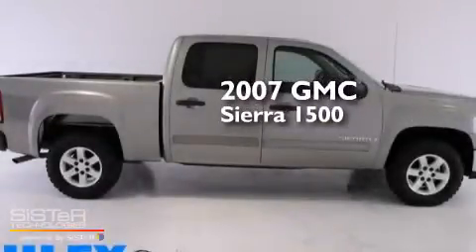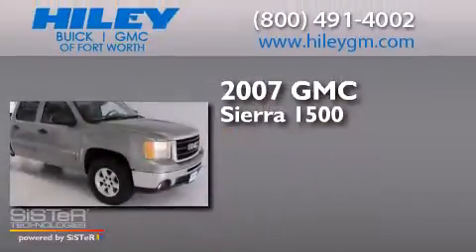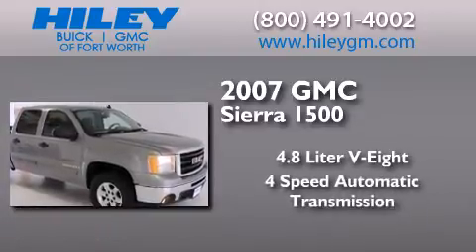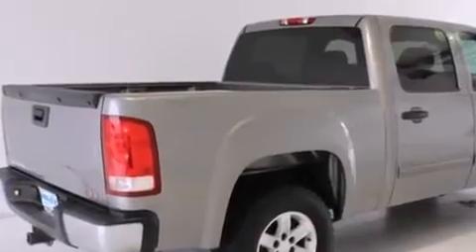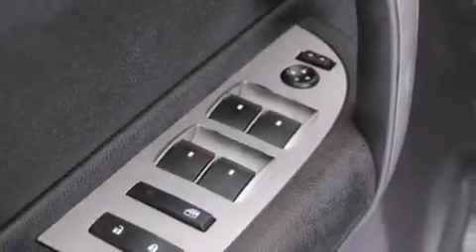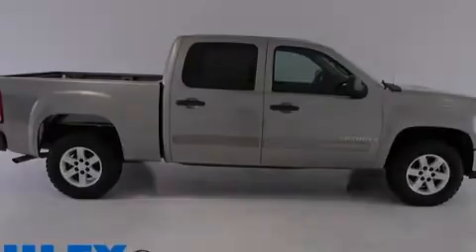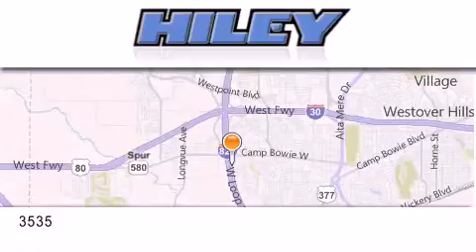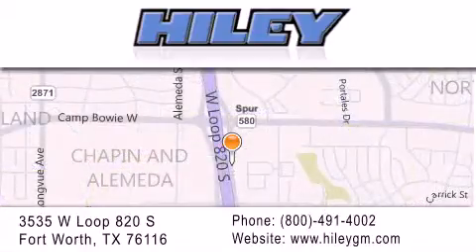2007 GMC Sierra 1500 Fort Worth TX 76116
We have been honored to serve the Fort Worth TX area , we promise that your experience at our dealership will exceed your expectations ! Year : 2007 Make : GMC Model : Sierra 1500 Engine : Gas V8 4.8L/293 Trans . : Automatic Exterior : Steel Gray Metallic Miles : 92,673 Interior : Ebony Stock : G5974B Hiley Fort Worth Buick GMC Subaru W Loop 820 S Fort Worth , TX 76116